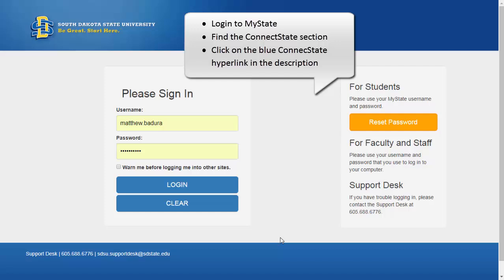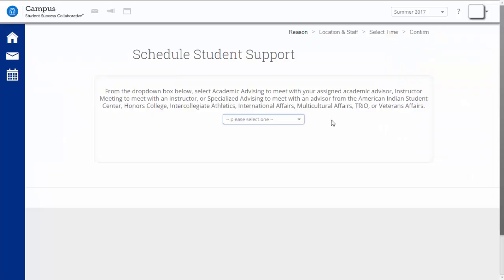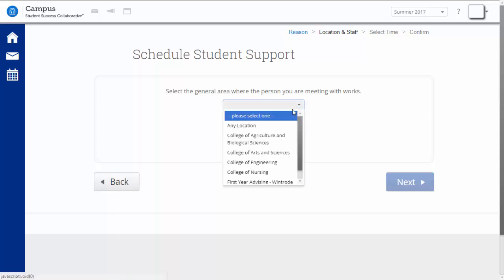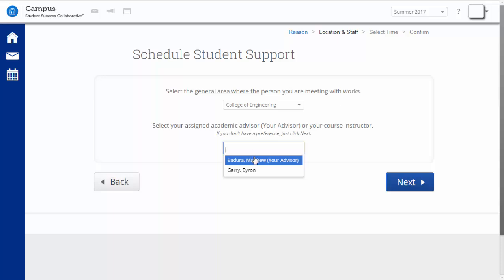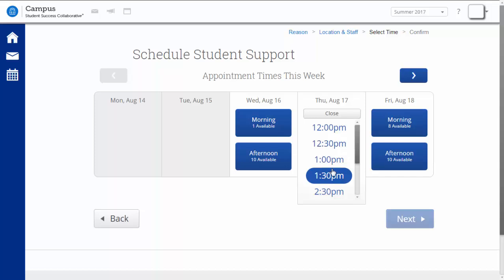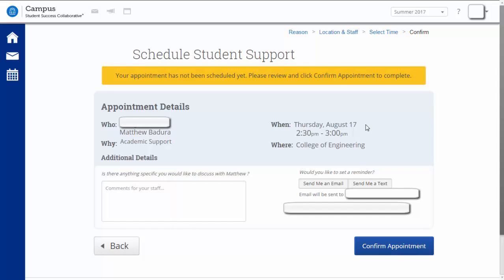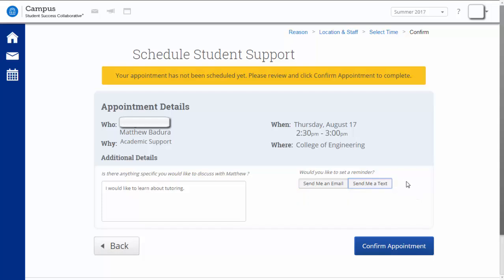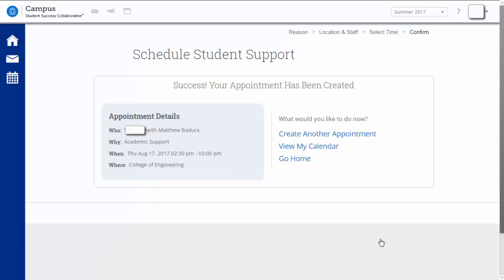Scheduling an Appointment w/ ConnectState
Learn how to use ConnectState to schedule an advising or student support appointment.